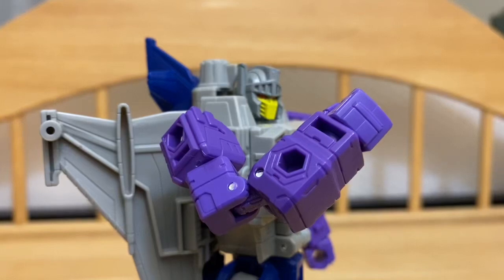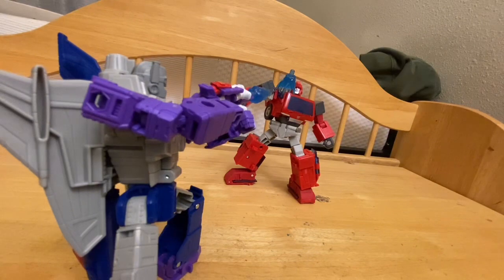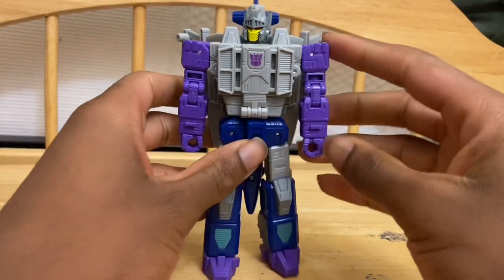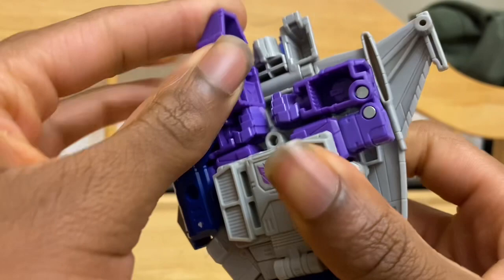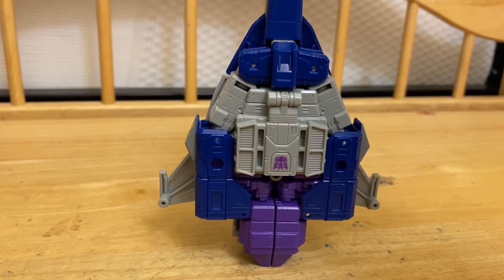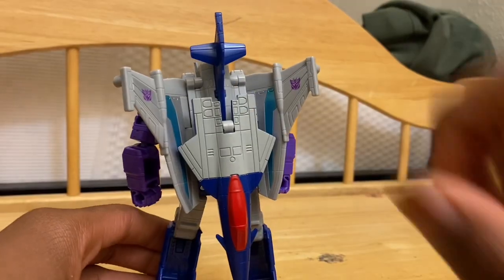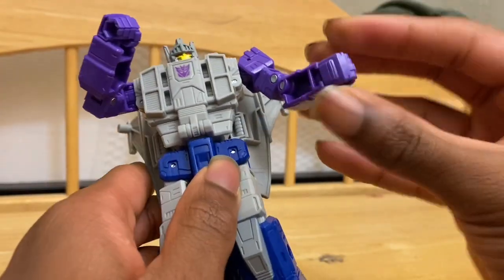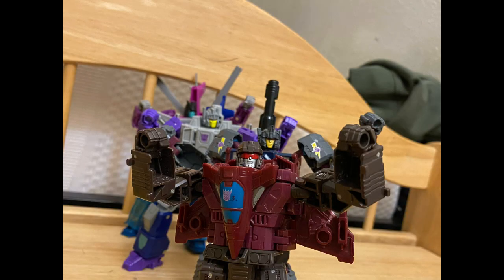Transformers legacy EVOLUTION needlenose review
W review